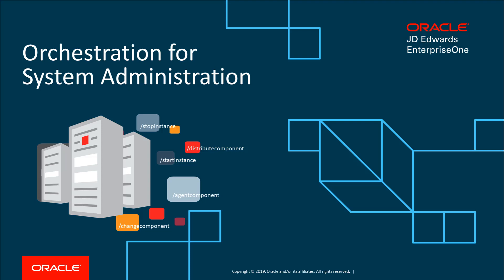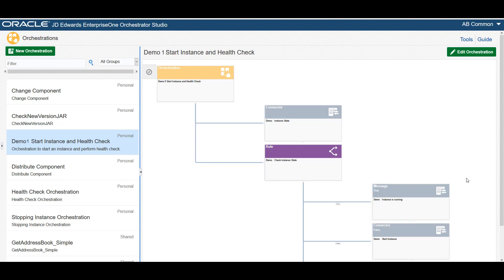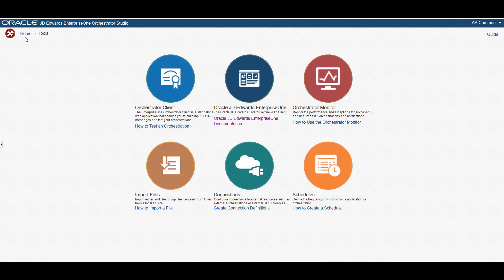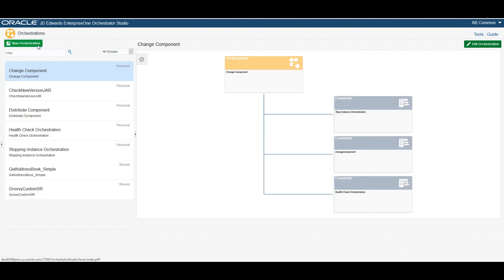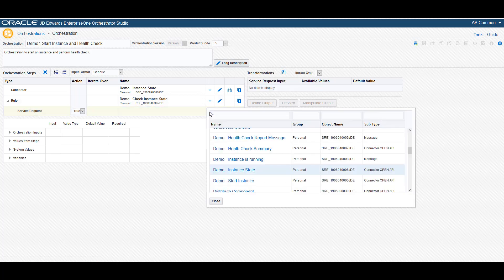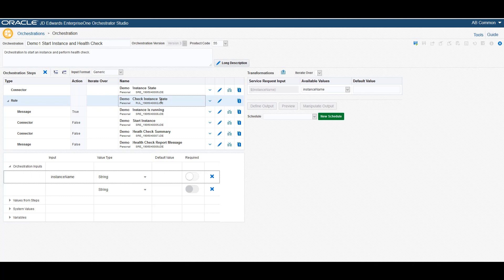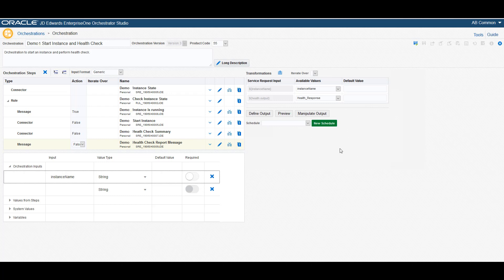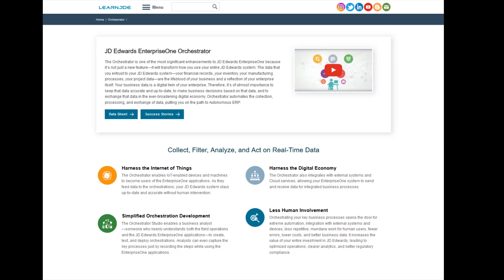Creating an Orchestration for System Administration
This tutorial demonstrates how the JD Edwards EnterpriseOne Orchestrator Studio can be used for system administration so that the system administrators can call the Server Manager REST services from the Orchestrator Studio to automate the common administrative tasks.